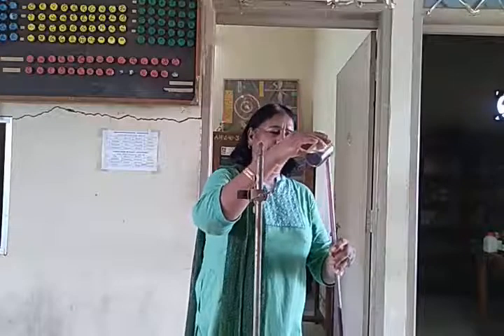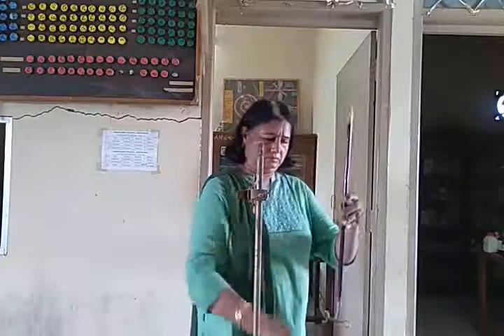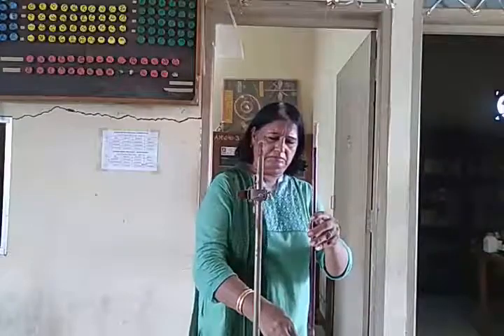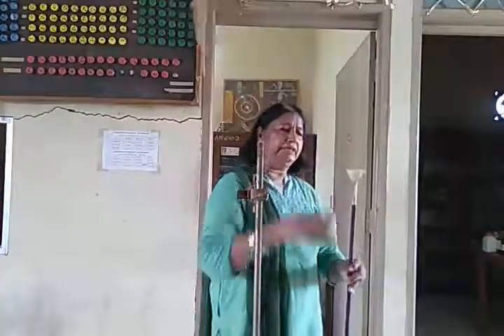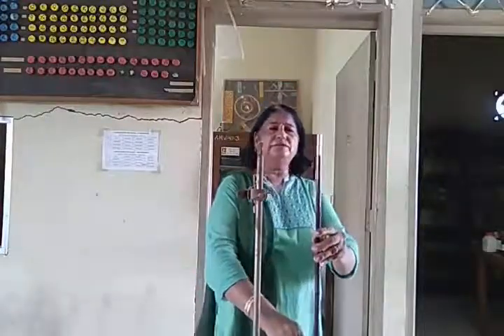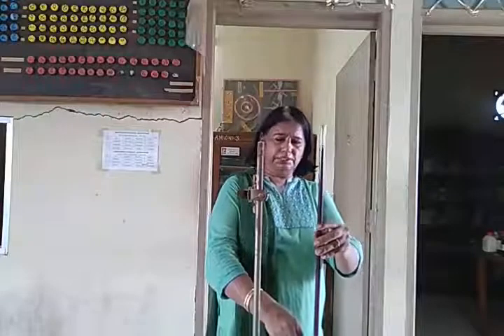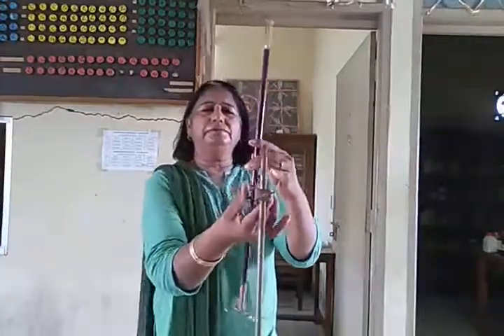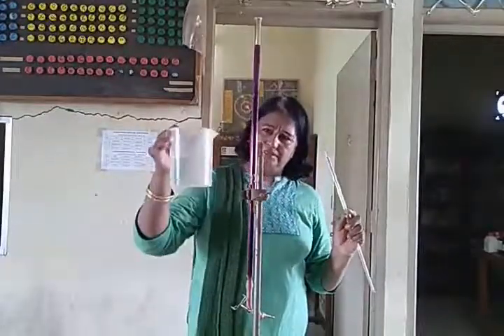Chemistry 12 Amv school practical no 3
Kmno4 versus  oxalic acid  part 3